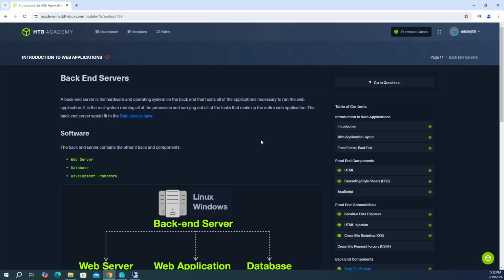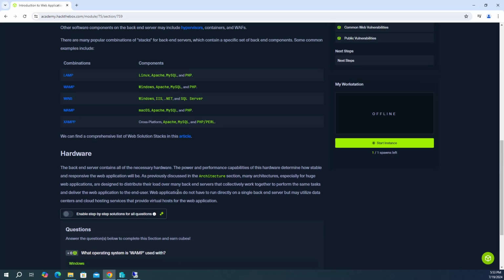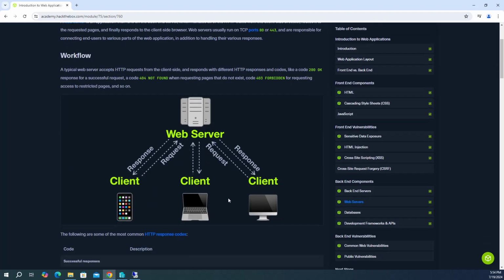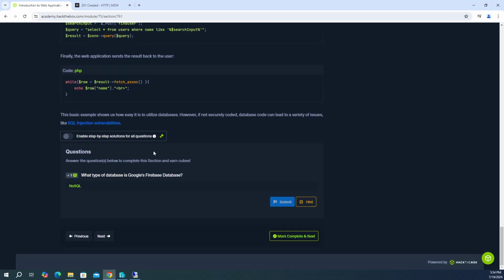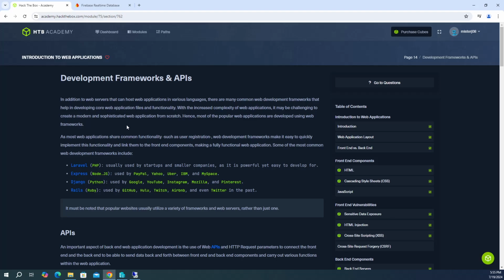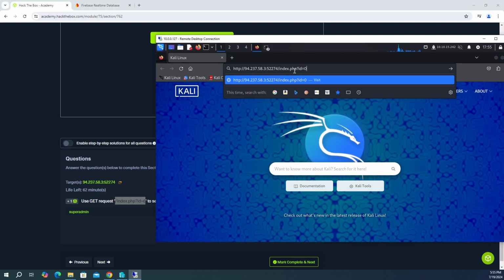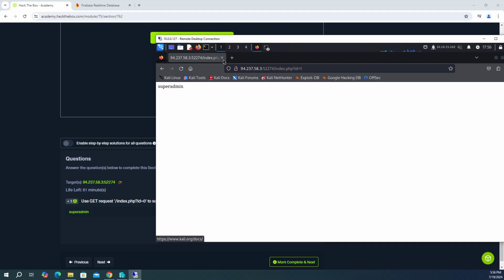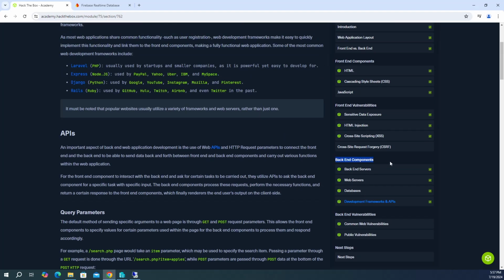HTB Academy - Introduction to Web Applications: Back End Components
In this video, I go over how to complete the "Back End Components" section in the "Introduction to Web Applications" module in HTB Academy.